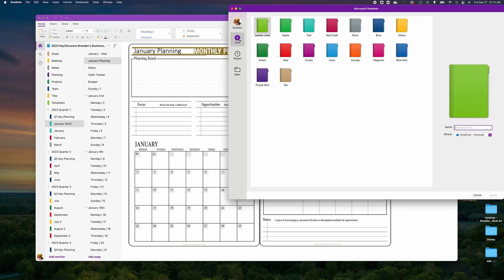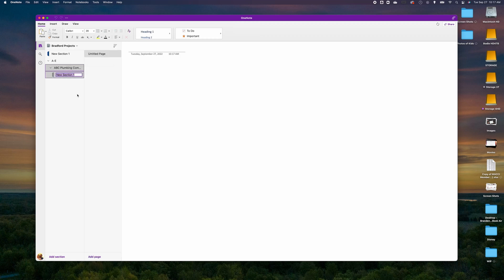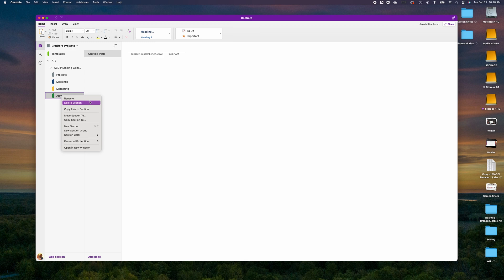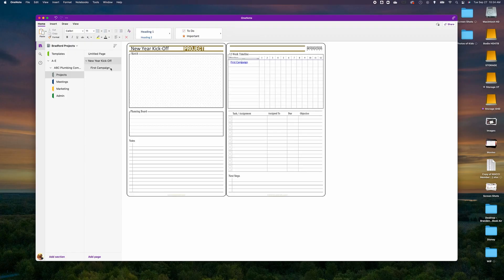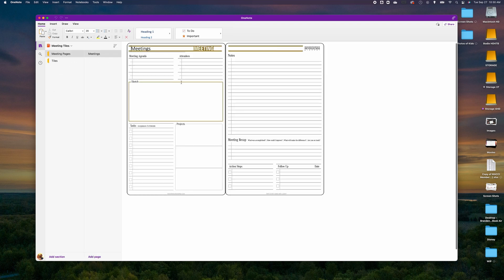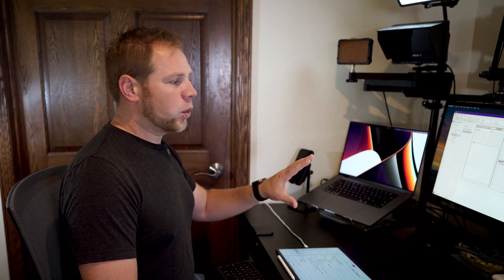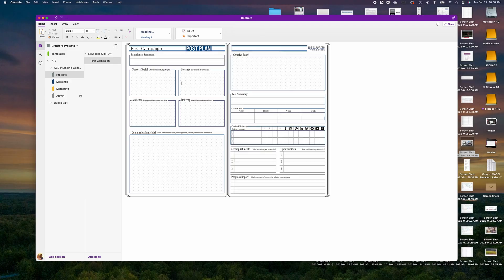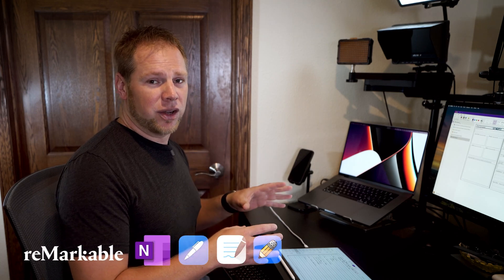How to Set up OneNote for Customer and Project Management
OneNote is a powerful tool for digital planning. If you're looking to use OneNote to better manage customer projects and really take your organization to the next level, our latest video from Key2Success Planner is for you!

In this video, learn how to create a notebook in OneNote that helps you manage projects and meetings that you can share with your team. Then, learn how to integrate that notebook into your daily digital planner.

Things we cover:
0:00 Intro
1:25 Creating a new notebook
2:27 Creating group sections
3:45 Establishing customer notes
5:00 Using Key2Success Projects
6:20 CRM Tools for OneNote
7:12 Setting up projects with meetings
8:30 Using hyperlinks for Projects and Meetings
9:55 Sharing Notebook with Team
10:40 How to Password Protect a OneNote Notebook
15:50 Importing PDF files/images
17:10 How to embed a screenshot into OneNote

Digital planning with the Key2Success Planner is designed to help you achieve your goals and live your life to the fullest. Our proven system is compatible with OneNote and PDF annotation apps.